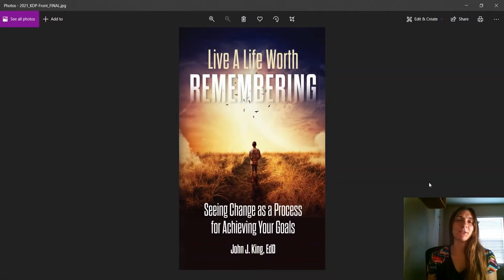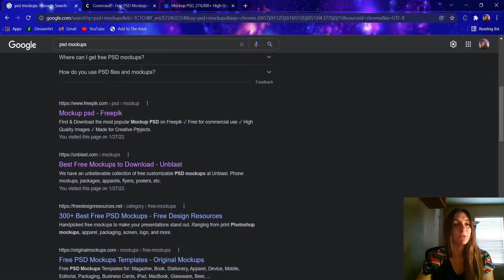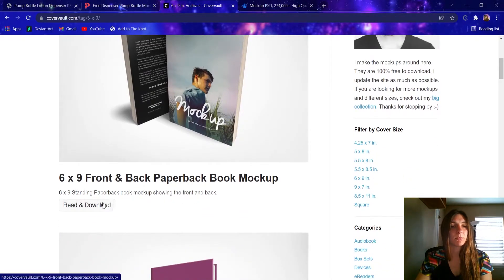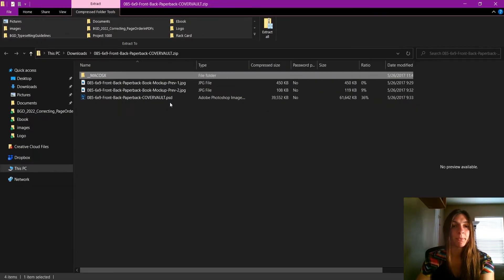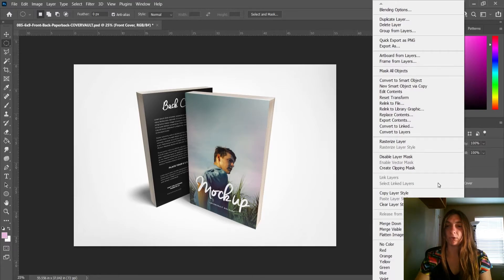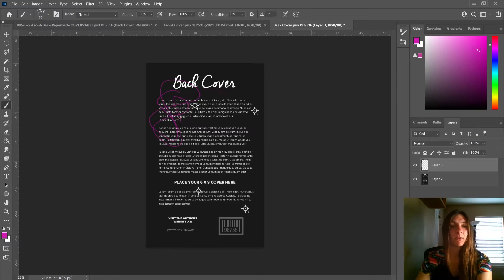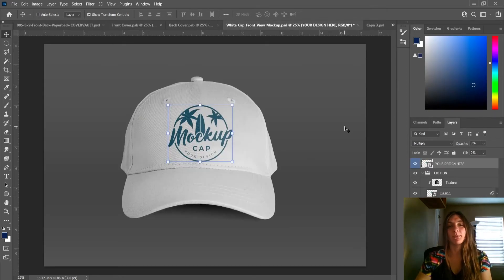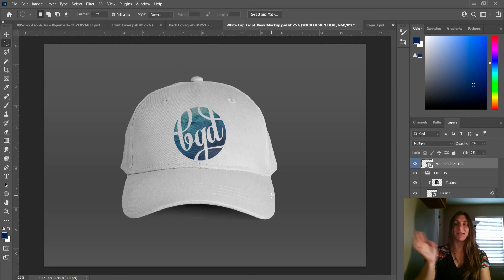How to Find & Use Free .PSD Mockups for Books (and other items)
Step up your game! Quit showing your clients flat, boring artwork and asking them to pretend that it's on a book or on a shirt. Some people need a real visual—and this is where "mockups" come in! Photoshop .PSD files allow you to drop in your own artwork onto a 3D model with just a few clicks.

How do I find free .PSDs? How do I put my artwork on a mockup? How can I download mockups without getting a virus? How do I use Photoshop to edit a .PSD?

***NOTE: Covervault is no longer online. :'C

0:00 - Intro
0:10 - Why Use Mockups?
1:05 - How Do I Find a Mockup?
1:16 - Where NOT to Look
1:55 - Don't Get a Virus! Here are some Safe Places
02:11 - Covervault for Free Book Mockups
03:17 - Freepik.com
03:50 - Opening Your .zipped .PSD Book Mockup
05:15 - Explanation of Linked, Masked Smart Layer
05:35 - How to Edit Template Image in a .PSB
06:17 - Placing your own Artwork into the .PSB
06:58 - Remember to Save the .PSB!
07:28 - Additional Edits
08:33 - Editing a Ball Cap .PSD
09:13 - Not All Mockups are the Same!

Find (some) free mockups here. If you're not a premium member, the art requires attribution! Give credit where credit is due:

BeckysGraphicDesign.com